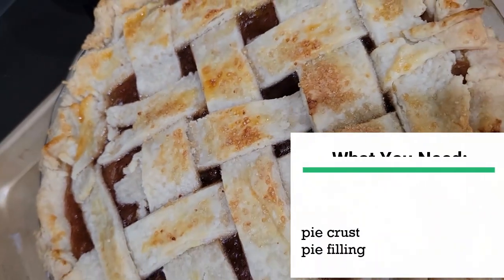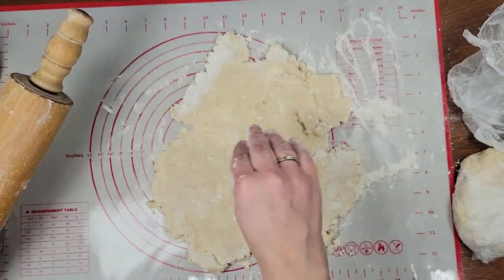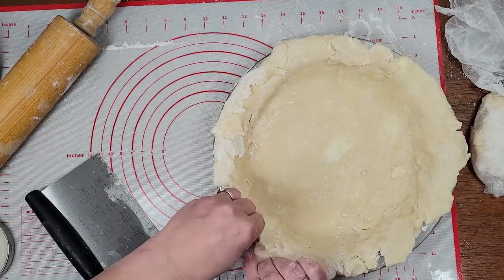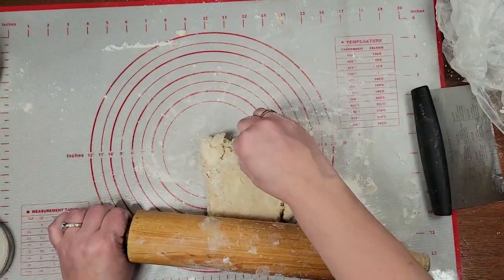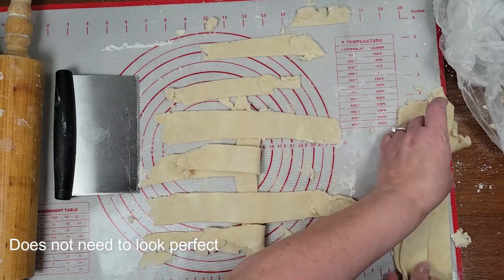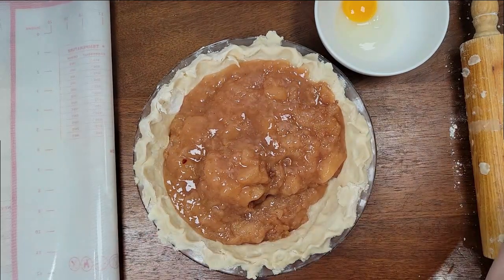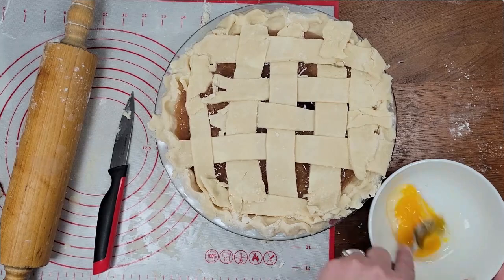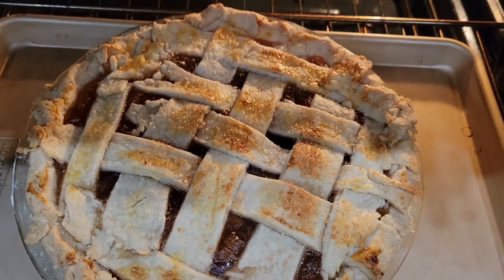Classic Apple Pie Recipe Made Easy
Hey there, pie lovers! Get ready to embark on a delicious journey with our Classic Apple Pie Recipe Made Easy! In this video, we're bringing you the ultimate comfort dessert, perfect for cozy evenings or family gatherings.  No need to stress about complicated techniques; we've simplified the recipe without compromising on flavor. So grab your apron and join us in the kitchen as we bake up a slice of tradition with a modern twist. Get ready to impress your loved ones with this timeless dessert that's sure to become a family favorite!

Things we used to make this recipe ad
Pie baking dish
Pastry mat
Rolling pin
Baking sheet
Pie crust shield

Ingredients:
2 Pie crusts
2 quarts apple pie filling (homemade or canned)
        2 quarts needed if using a deep pie pan
sugar
beaten egg with water

Instructions:
Preheat your oven to 400F.
Roll out your pie dough (homemade or store bought).
If store bought, make sure your dough is flat.
Rolling out homemade, add flour to surface before rolling out cold dough.
Dough should be cold to work or it will melt a bit.
Roll dough to 1/4" or so thickness.
Place into pie pan and ensure it is setting down completely into pan.
Remove excess crust falling off edge.
Patch any areas missing dough.
Make an edge on the pie and pinch it together around the pie.
Add your pie filling.
You can use store bought or home canned.
We used a deep pie pan and it too 2 quarts.
Set pie to the side and roll out your second dough into a circle.
Cut into long 1 1/2" pieces and weave together.
Roll onto rolling pin and lay on top of the pie.
Fix any areas that might have moved apart.
Trim the excess over the edges and use to patch missing lattice.
Beat egg with a little water and brush onto lattice.
Sprinkle sugar over top of pie on crust.
Bake for 10 minutes at 400F.
Reduce heat and bake until golden brown 45-50 minutes.